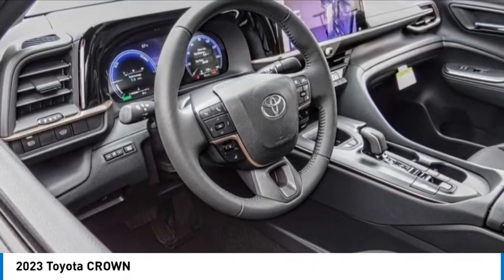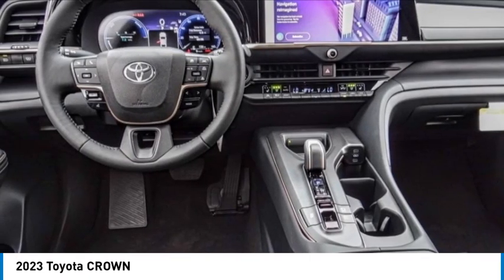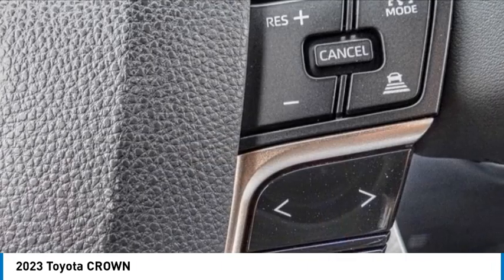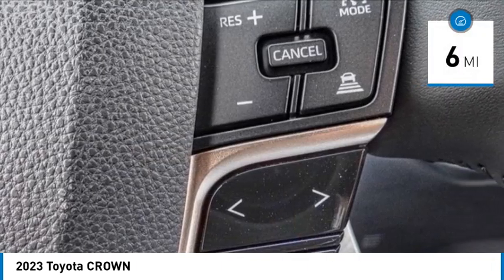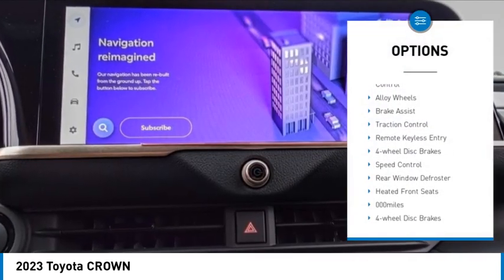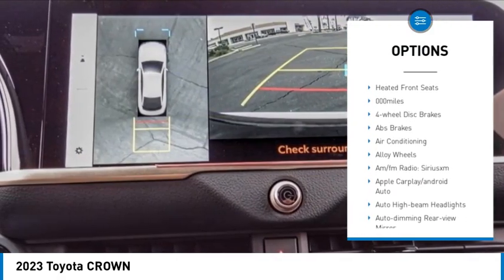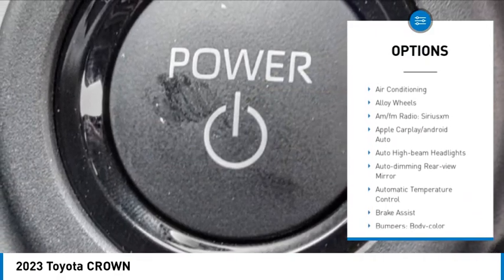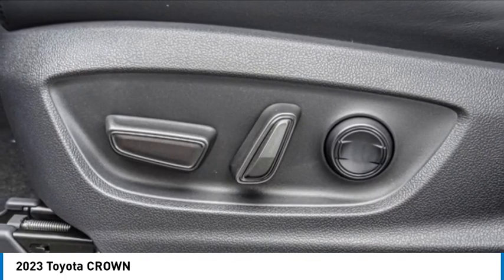2023 Toyota CROWN HEMET BEAUMONT MENIFEE PERRIS LAKE ELSINORE MURRIETA T231207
2023 Toyota CROWN

Gosch Toyota
350 Carriage Circle

GOSCH TOYOTA SCION PROUDLY SERVING HEMET, BEAUMONT, MENIFEE, PERRIS, LAKE ELSINORE, MURRIETA, AND SURROUNDING SOUTHERN CALIFORNIA LOCATIONS. THIS WHITE 2023 Toyota CROWN IS EQUIPPED WITH A 2.5L DOHC 4-Cylinder w/VVT-i, AUTOMATIC TRANSMISSION, AND RECEIVES AN ESTIMATED . GOSCH TOYOTA SCION 450 CARRIAGE CIRCLE HEMET CA 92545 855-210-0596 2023 Toyota CROWN Stock #: T231207 | VIN: JTDAAAAFXP3014104 | 2023 Toyota CROWN POWER PASSENGER SEAT POWER WINDOWS ALLOY WHEELS Gosch Toyota Scion